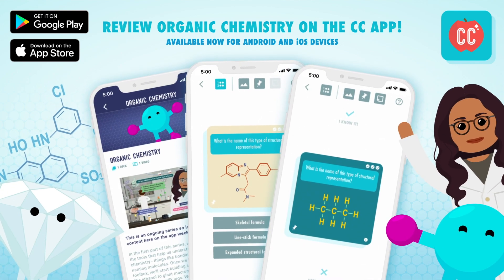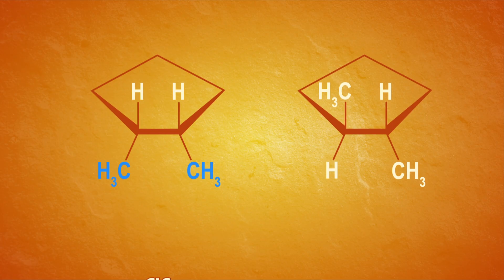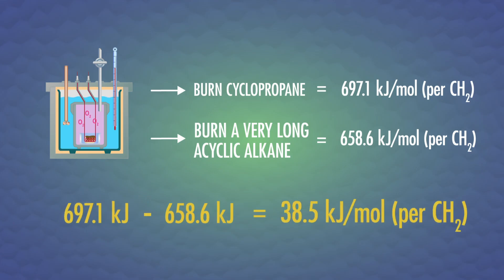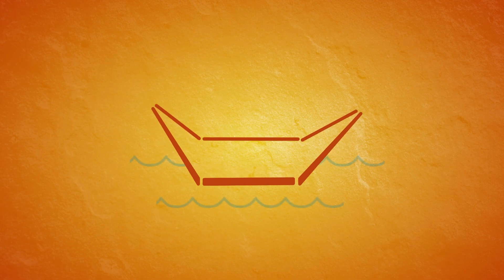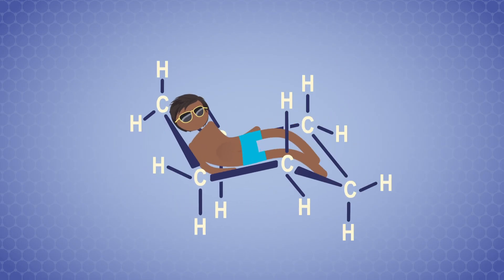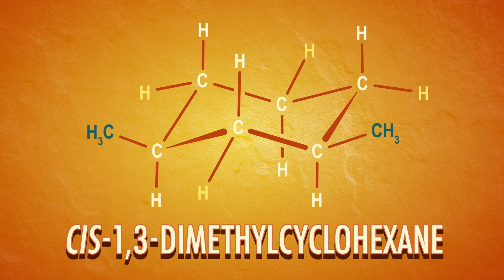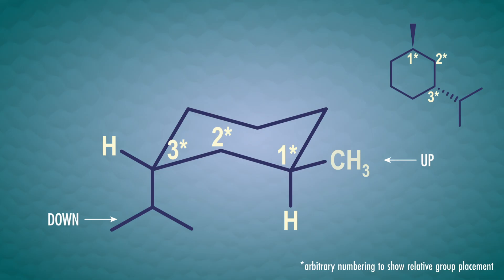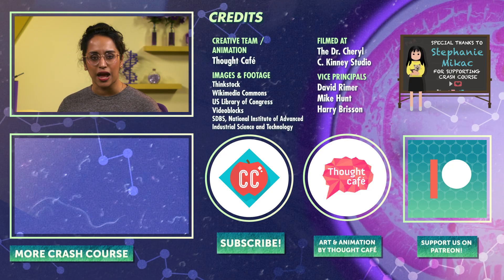Cyclohexanes: Crash Course Organic Chemistry #7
Hexagons appear all over the natural world from honeycomb to bubbles, and they even appear in organic chemistry! In this episode of Crash Course Organic Chemistry, we're learning all about cyclohexanes, including how rings pucker to relieve strain, the boat and chair conformations, and how ring flips can switch substituents from axial to equatorial. We'll practice a lot of chair flips, but don't flip an actual chair just yet! Lots of practice is key to understanding organic chemistry's favorite manifestation of the hexagon.

Episode Sources:
Philip Ball, Why Nature Prefers Hexagons:  The geometric rules behind fly eyes, honeycombs and soap bubbles.  Nautilus, 2016., Last accessed 1/26/2020. nautil.us/issue/35/boundaries/why-nature-prefers-hexagons
References within: Kashyap Vyas, Why is the hexagon everywhere?  All about this seemingly common shape.  Last access 1/26/2020.